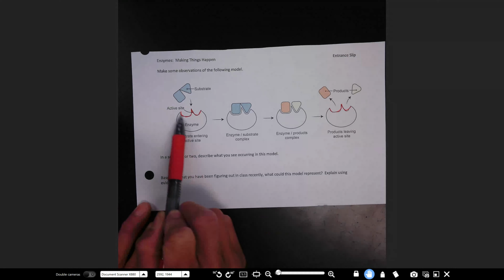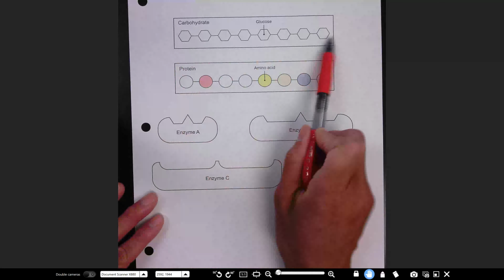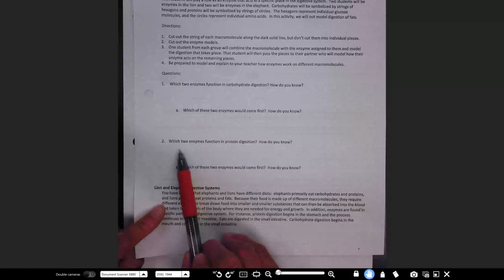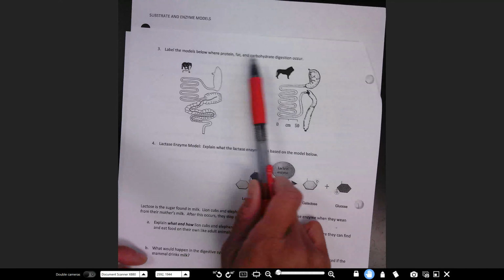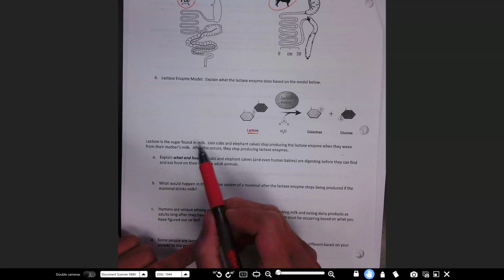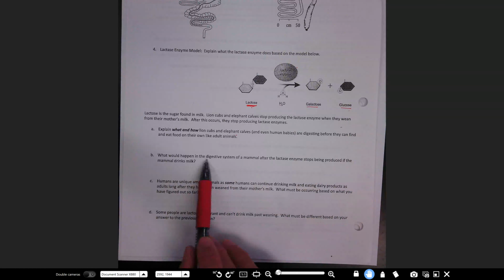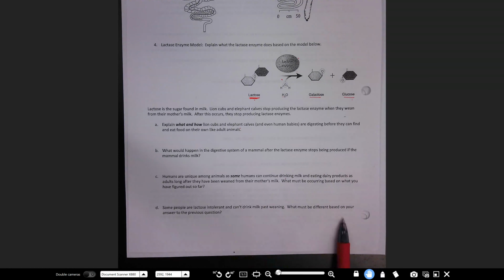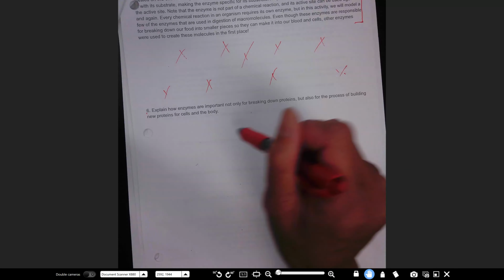Untitled Video October 22, 2024 2:31 PM